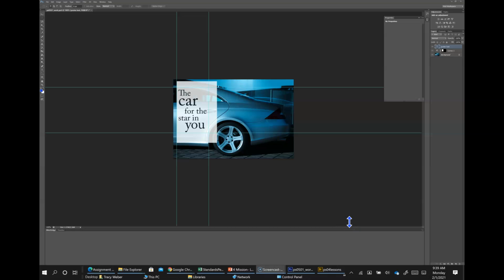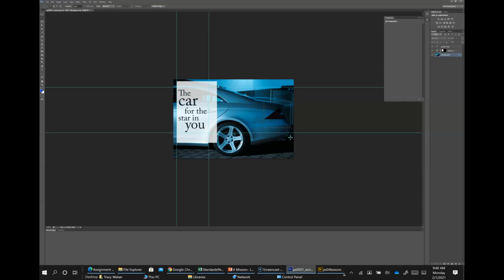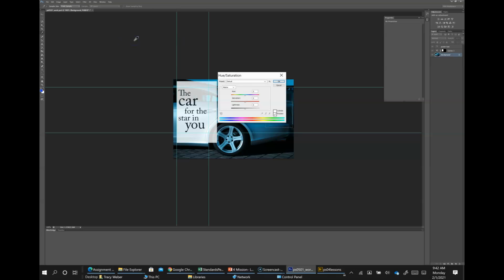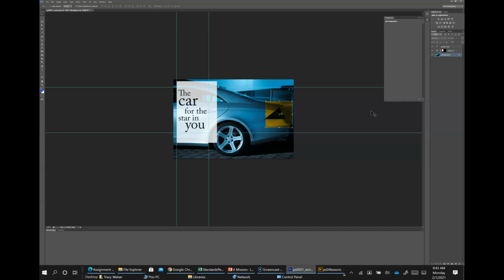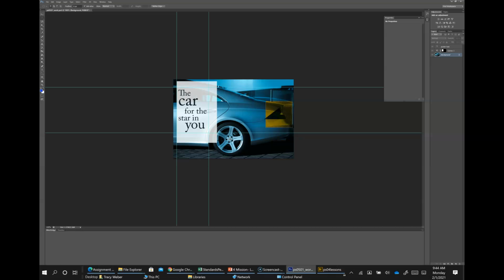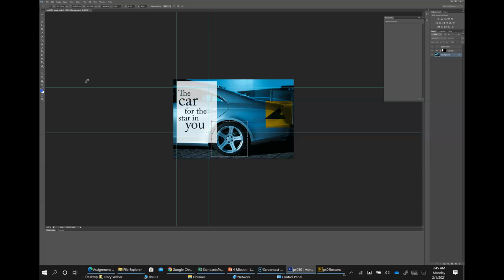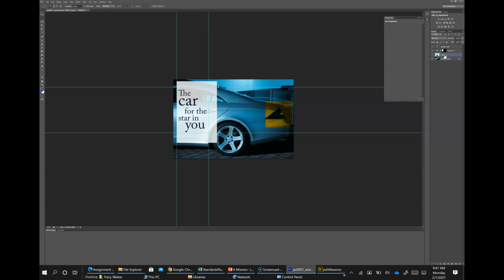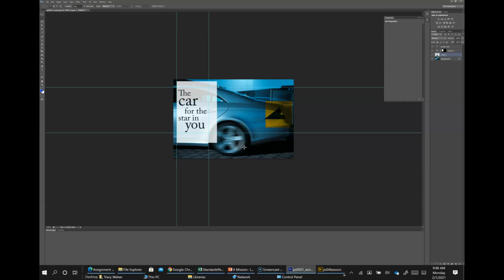Multimedia Marketing Lesson 4 pages 115 to 119